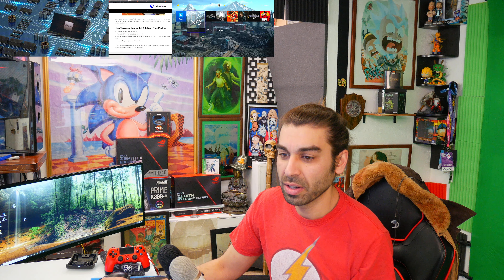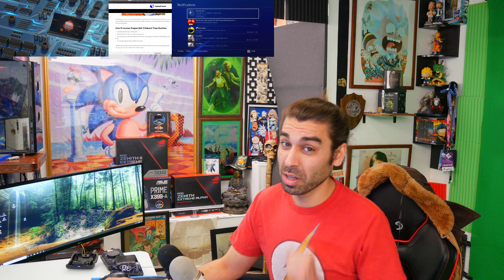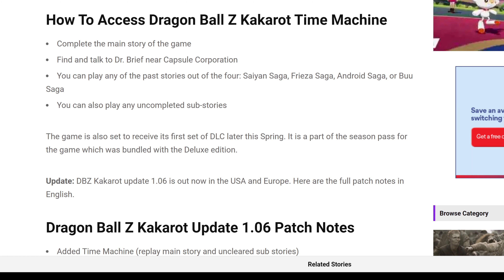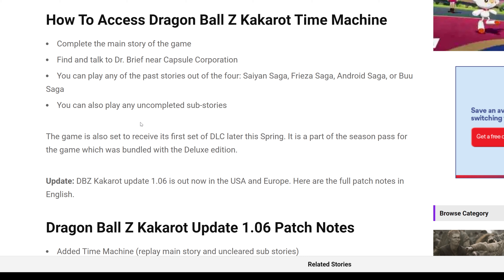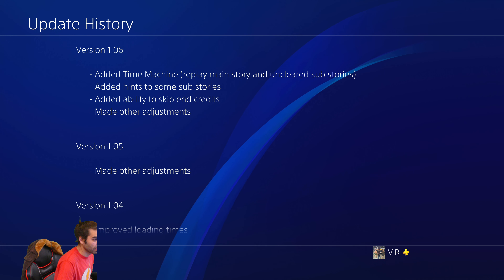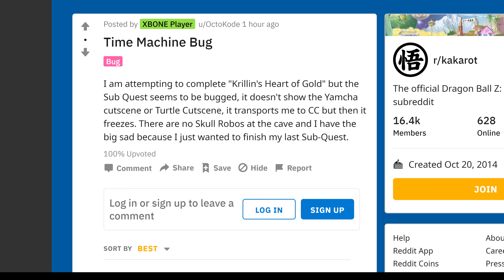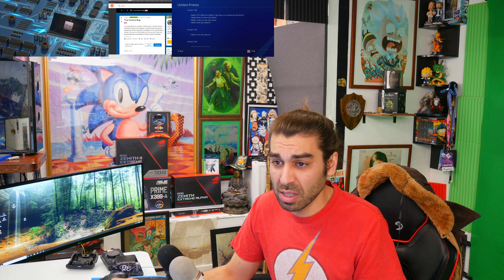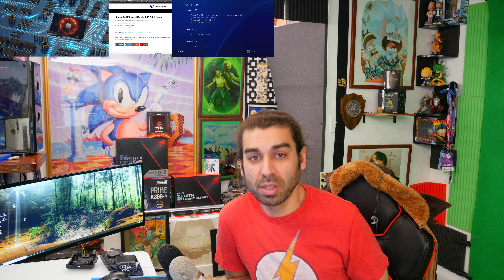New Dragon Ball Z Kakarot 1.06 Update Time Machine Patch Notes Gaming News 2020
Hello everyone,

Today Mac

   Is Covering Dragon Ball Z Kakarot

 on the

1.06 For Patch Notes update Driver

Time Machine is live

-From bird studio

 update has new stuff to check join me as we journey to whats new

 not posted yet

Here is a link to:

- Dragon Ball Z: Kakarot xbox:

- ps4 Standard Copy

 So far this game is amazing thanks for the hard work in this game and look forward to see what you patch in the future updates

Cheers M7 Community and new viewers of the channel look forward to hearing from you on the Days Gone issue you may have been effected by

4k live encoder

Cpu:

AMD 2950x

100% Safe
100% Fun

dbz kakarot bugs and fixes 2020

1.,
1.0,
1.06,
dbz kakarot1,
dbz kakarot 1.,
dbz kakarot 1.06,
dbz kakarot 1.06 patch note,
dbz kakarot dlc,
dbz kakarot new info,
dbz kakarot update,
dbz kakarot update 1.06,
dbz kakarot update 2020,
new 1.06 Dragon Ball Z Kakarot  update,
new 1.06 update,
new 1.06 update Dragon Ball Z Kakarot ,
New Dragon Ball Z Kakarot update 1.06,
New Dragon Ball Z Kakarot 1.06 update,
New Dragon Ball Z Kakarot new,
New Dragon Ball Z Kakarot patch 1.06,
New Dragon Ball Z Kakarot update,
patch n,
update